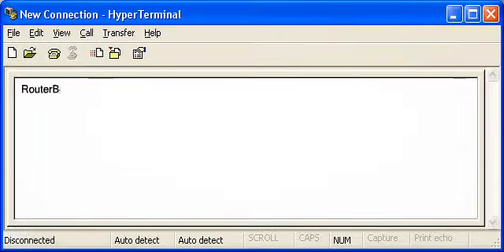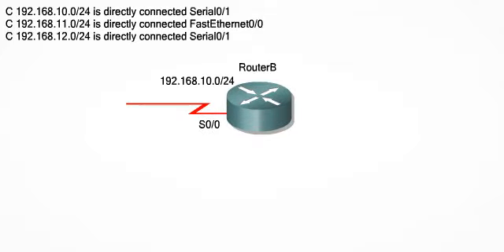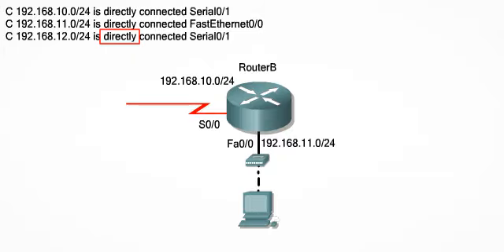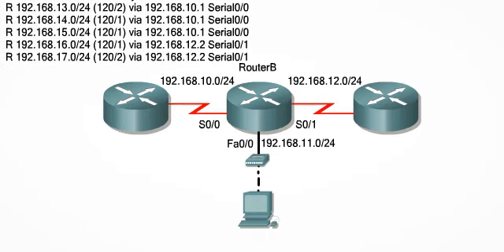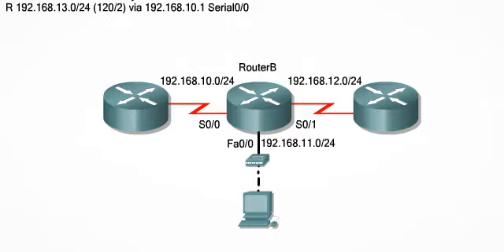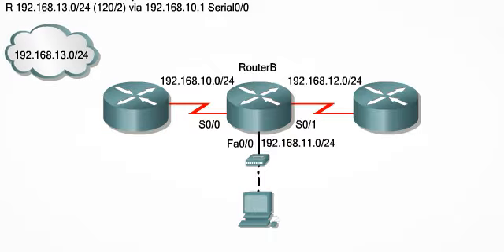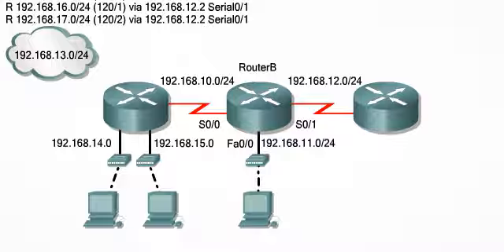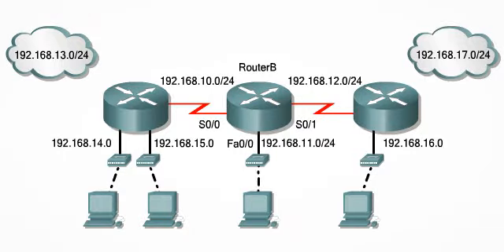Analyzing a Routing Table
Barry Williams from SkillsUSA breaks down how to analyze and read a routing table, complete with diagrams to make this topic as simple as possible.